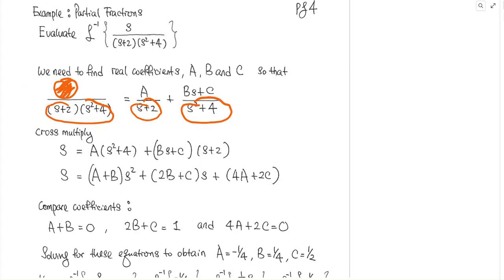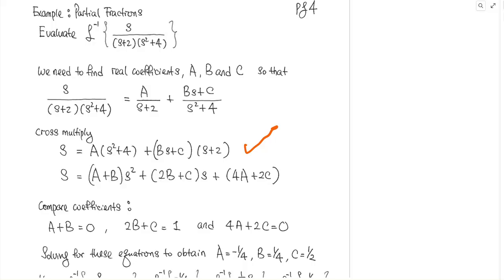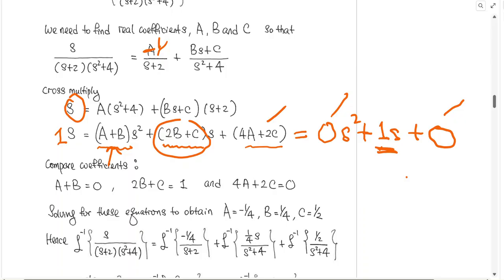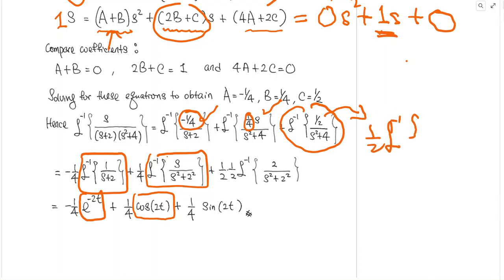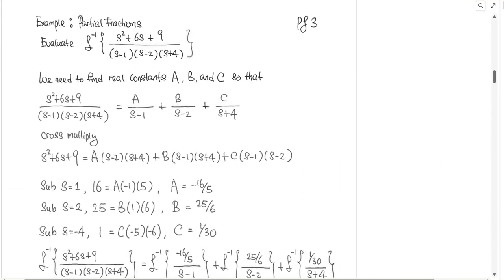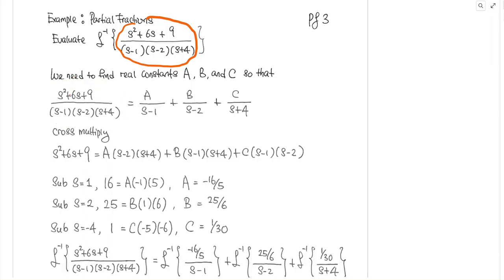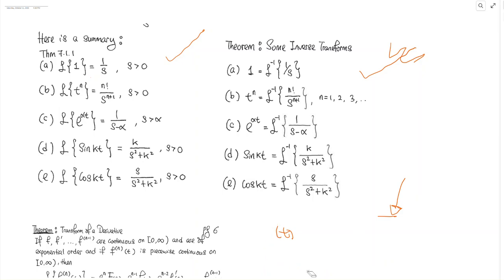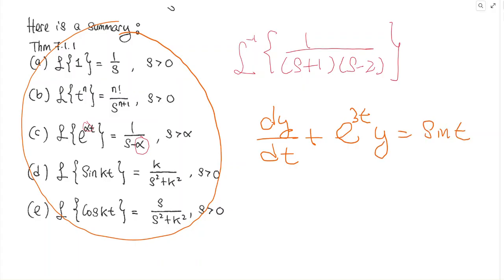MATH 252 Replacement Part 3